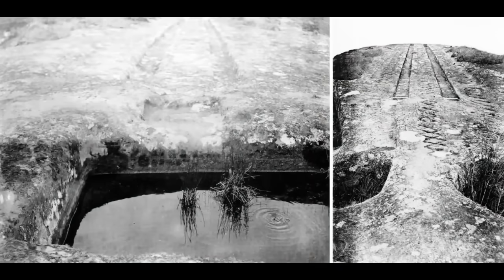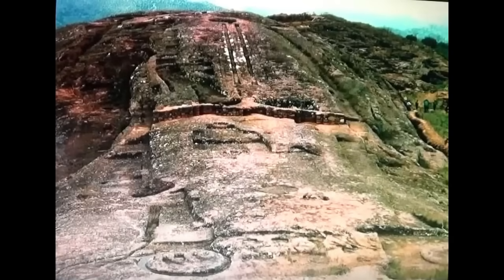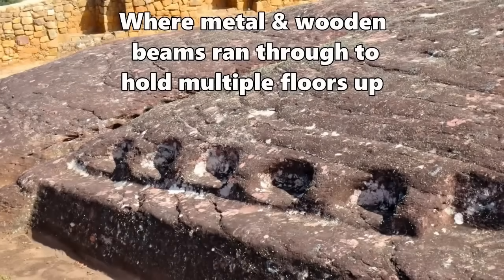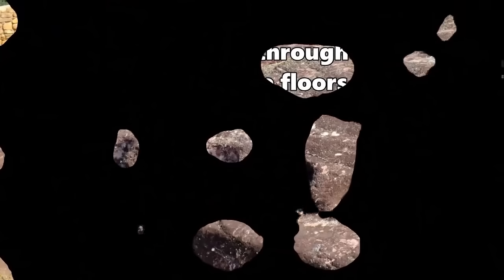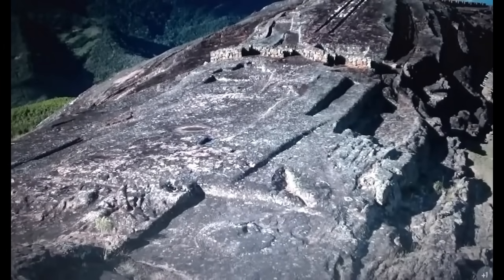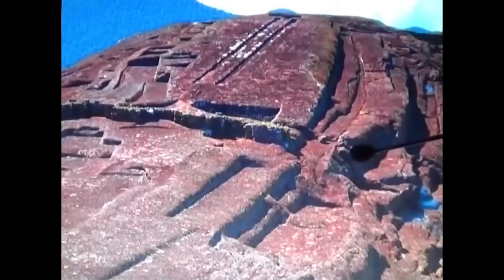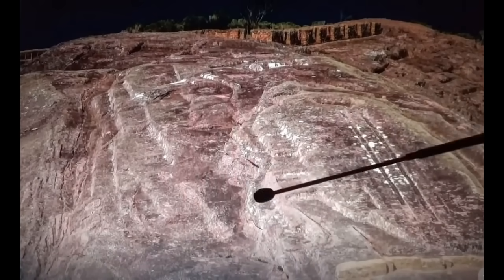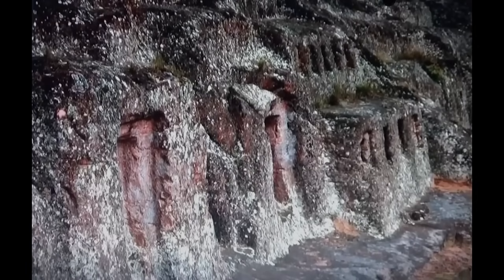SAMAIPATA Bolivia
not rock cut